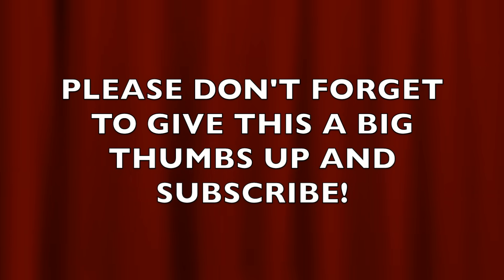DO THIS INSTEAD! WASTEFUL HABITS THAT COST YOU MONEY! FRUGAL OLD FASHIONED LIVING!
Save Money! Frugal Living! Avoid these 10 money wasting habits and what you can do instead! We have made choices and changes in our lives that  have made our dollar go further! Money saving hints and tips! Early retirement debt and mortgage free couple shows you how you can have an abundant and full life with less money! Living a debt free life is possible by simple budgeting and not over spending! Debt free living is within reach!